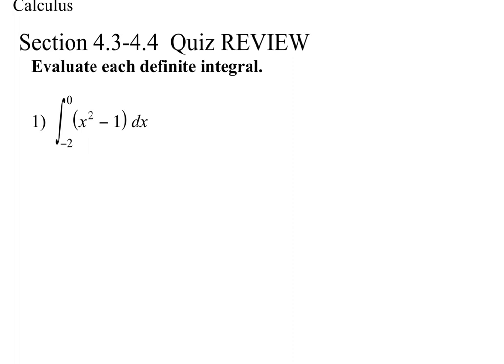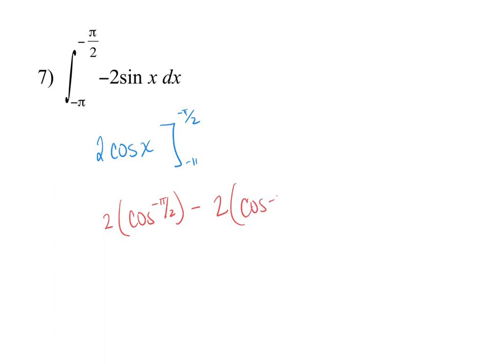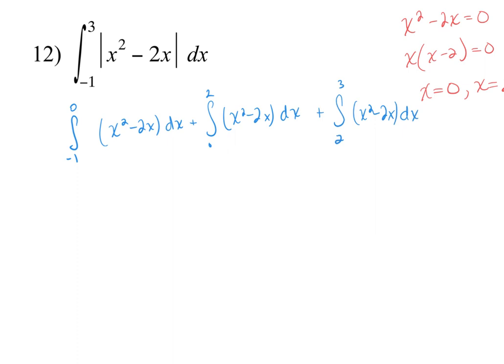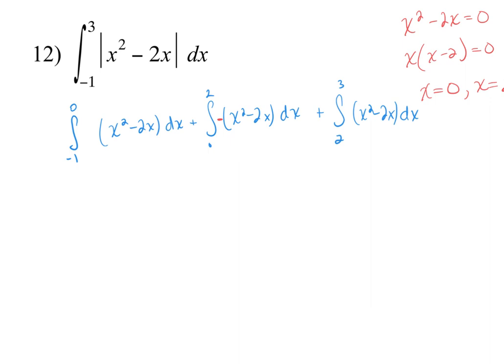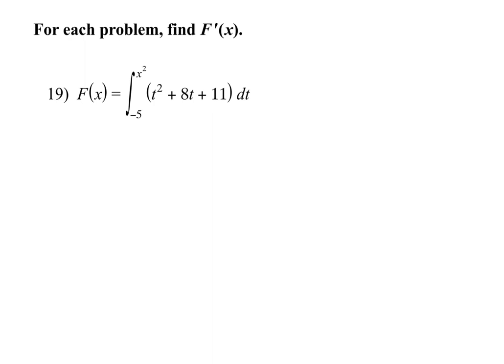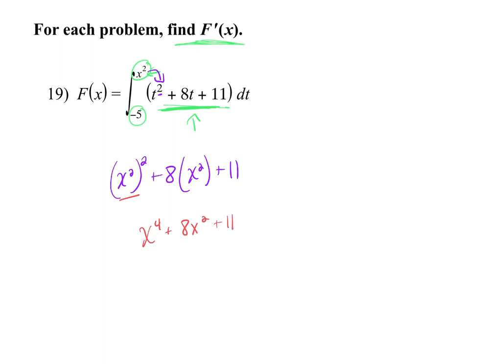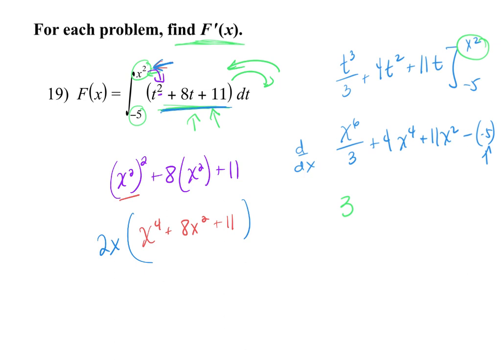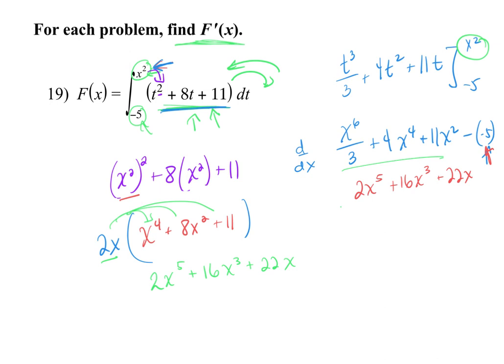Cal section 4.3-4.4 quiz review